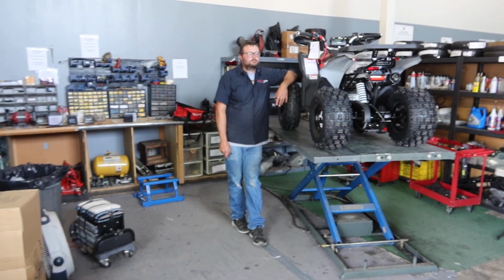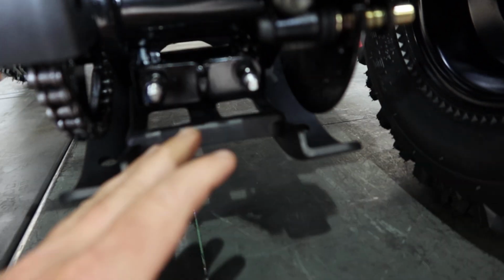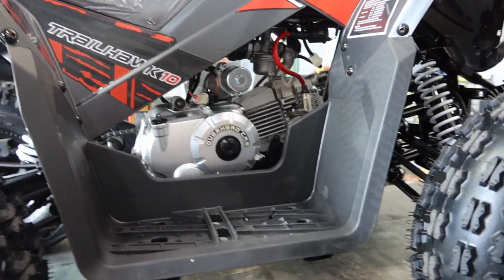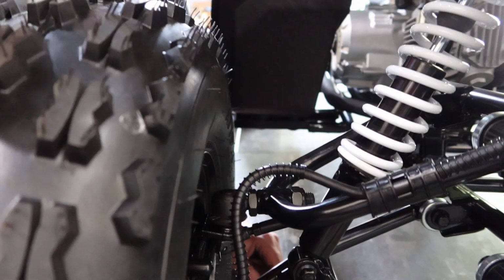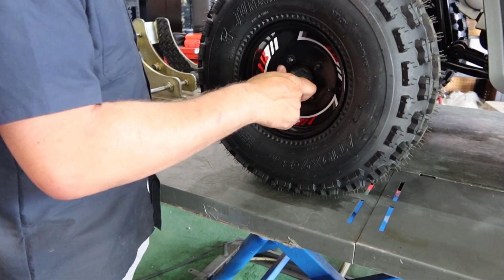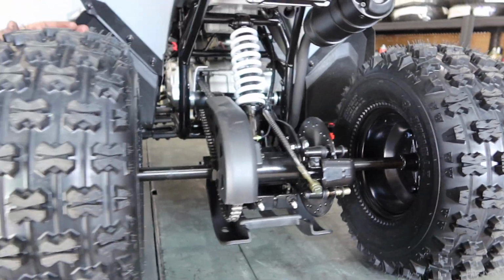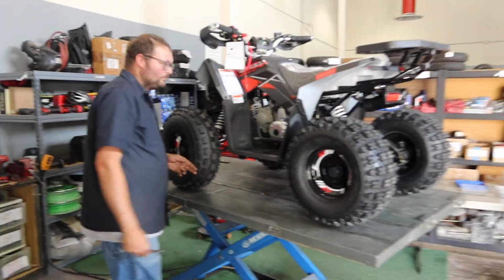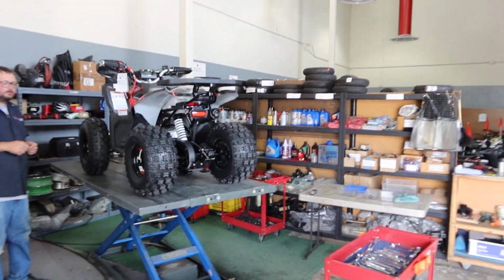FULL-SERVICE POINTS on a Kids Chinese ATV | Tao Motors Rival Trail Hawk 10 125 Kids ATV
Service points on Tao Motors Rival Trail Hawk 10 125cc. How and where to service the Rival Trail Hawk 10 125 Chinese Kids ATV 4-Wheeler.
Oil Change.  Learn:
Zerk Fittings
Hubs
Cotter Pins
Chain Adjustment
Wheel Alignment (toe/camber)

(Call Before Ordering to Confirm Availability)

BUDGET FRIENDLY ATV DEALERSHIP
NORTHERN NEVADA:
SCOOTER CITY RENO ATV
920 MATLEY LANE STE-6